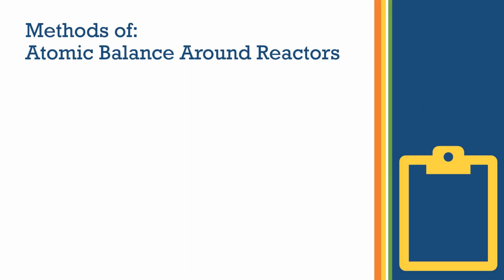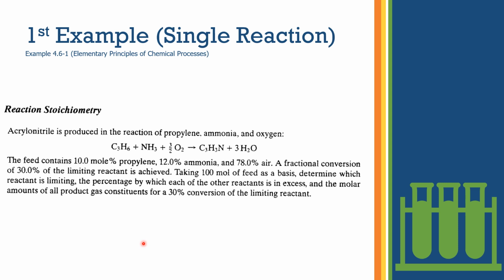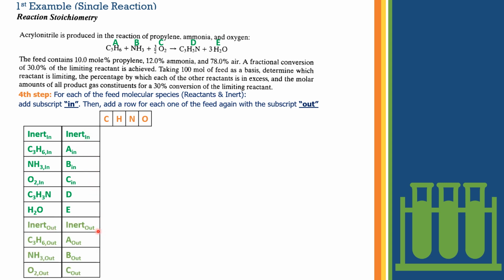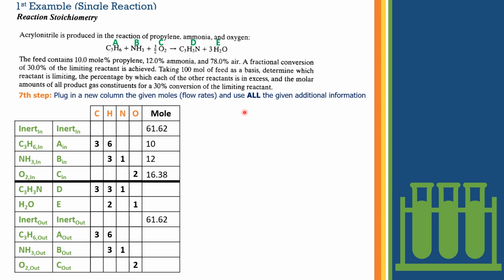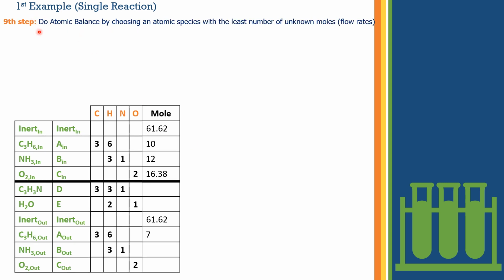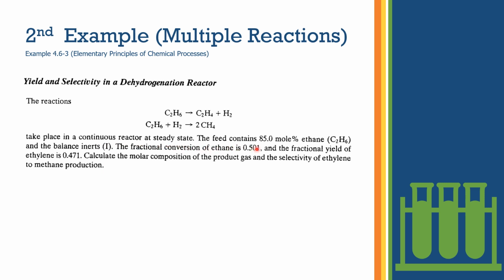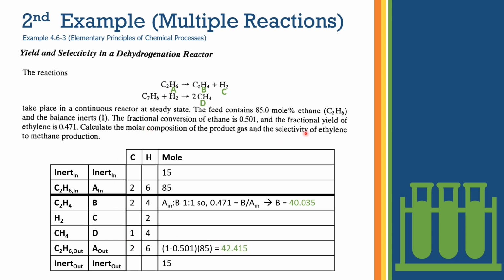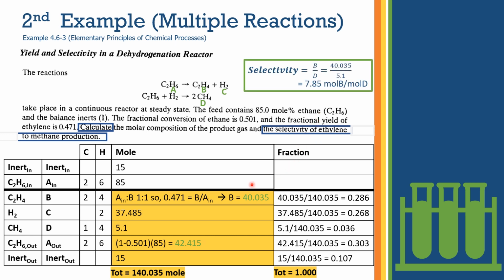Atomic Balance Around Reactors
Atomic Species balances around reactors with 2 examples:
1- Single reaction problem
2- Multiple reactions problem

وفقكم الله

لا تنس كتابة الملاحظات إلا ما عجبتك عشان مرّة ثانية كل شي ء يعجبك :)
لأي استفسار.. تفضلوا في خانة التعليقات أو حسابنا في تويتر الموجود في خانة (لمحة)